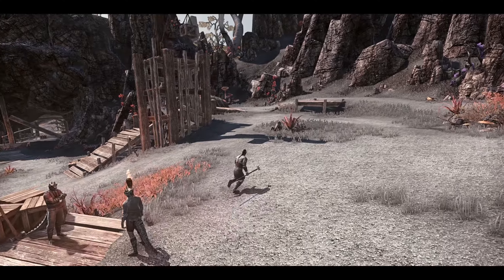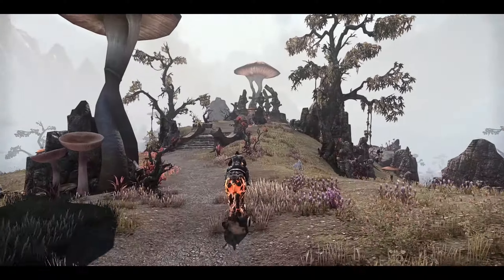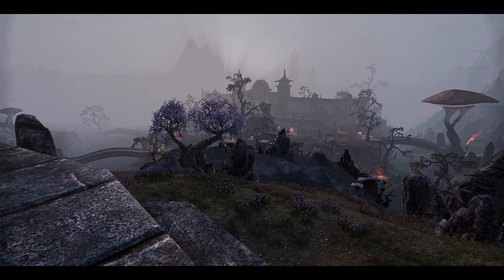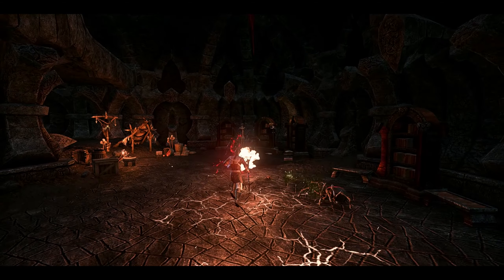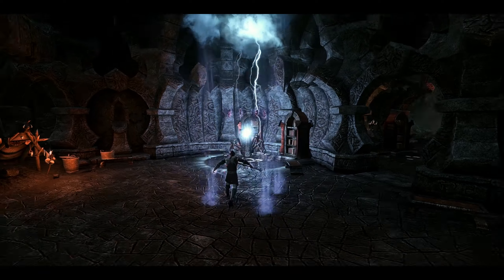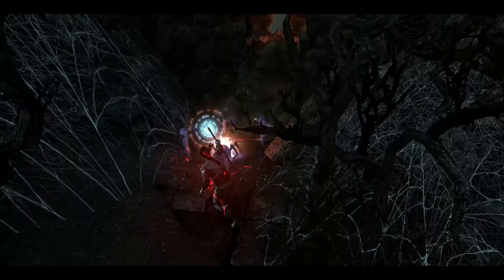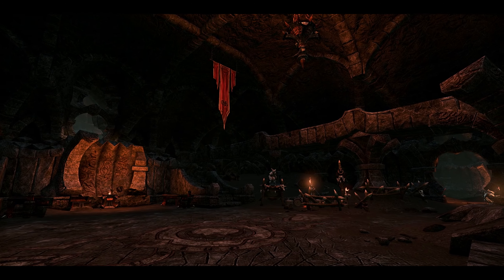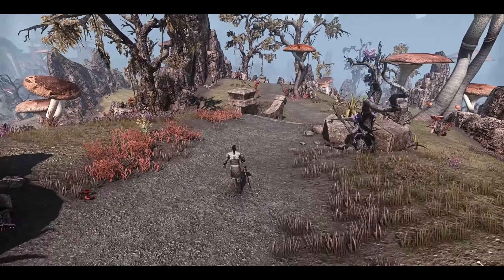Elder Scrolls Online | Stonefalls Delves | Episode 2 I Mephala's Nest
Timestamps:
00:00 Intro & Travelling
01:25 Entering Mephala's Nest
01:47 Map Route
02:10 Exploration
02:40 Lorebook & Skyshard
03:30 Boss Fight
04:04 Quest Explanation & Leaving the Delve
04:56 Outro